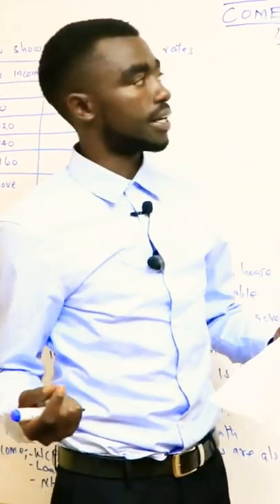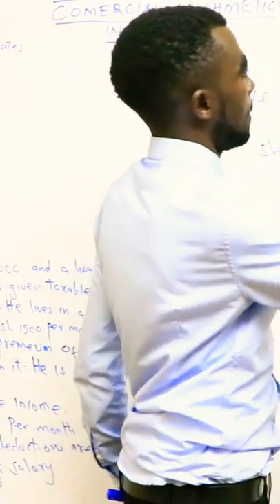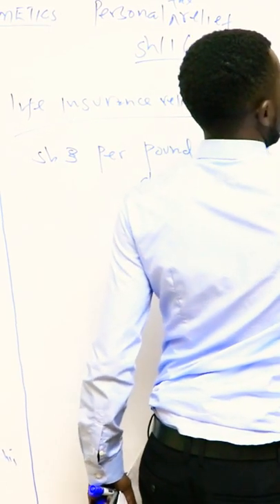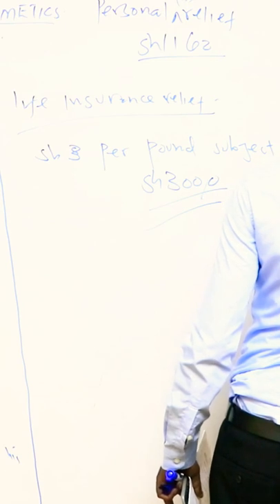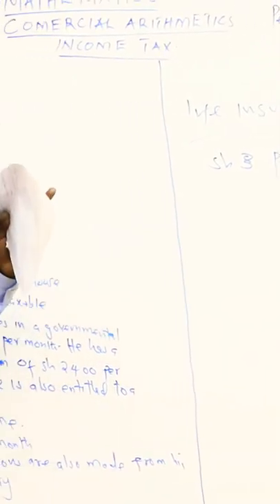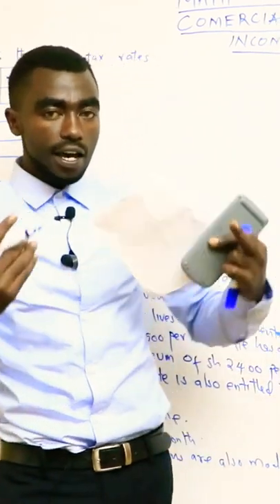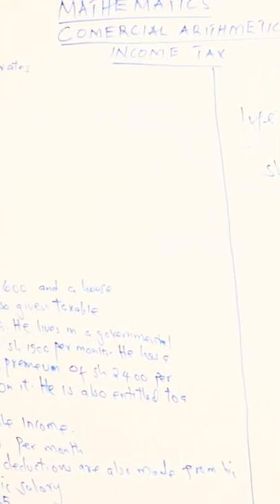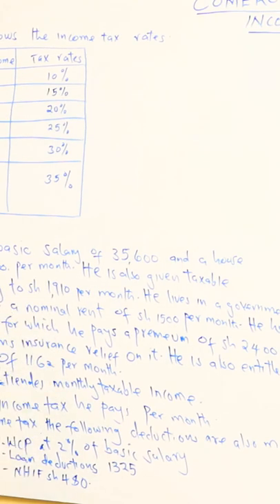income tax explained...full video on ngoma schools 🏫